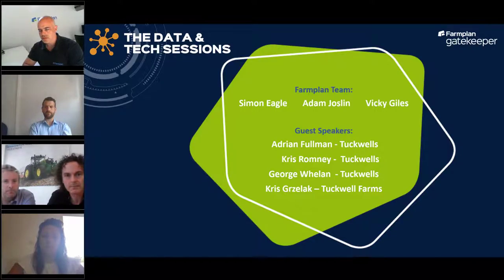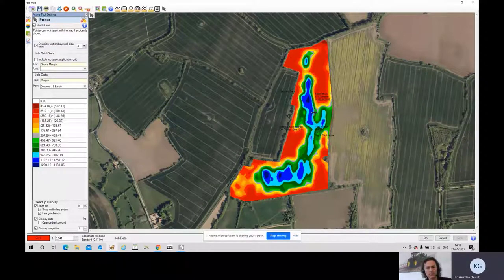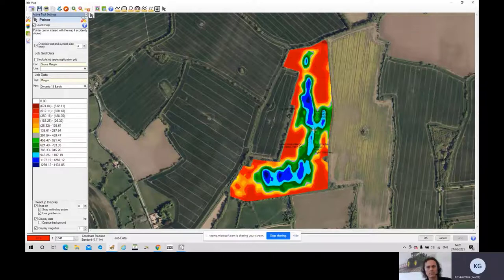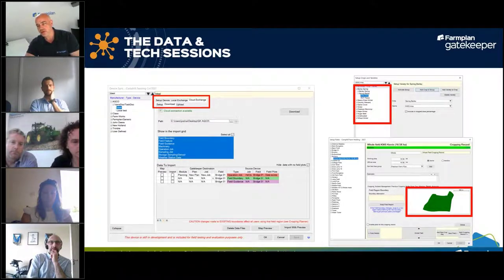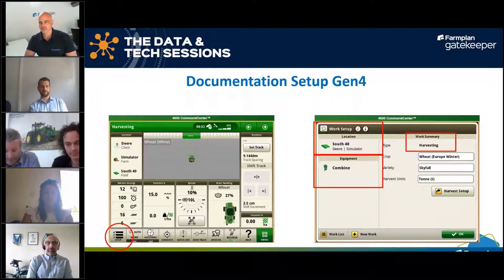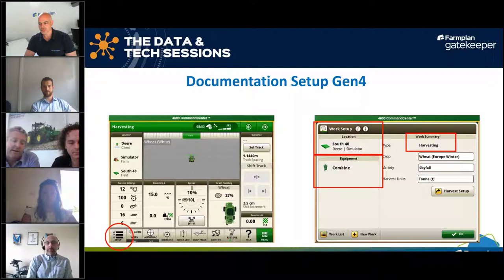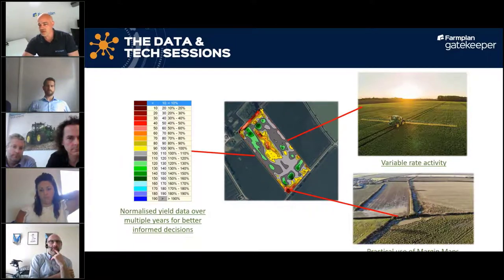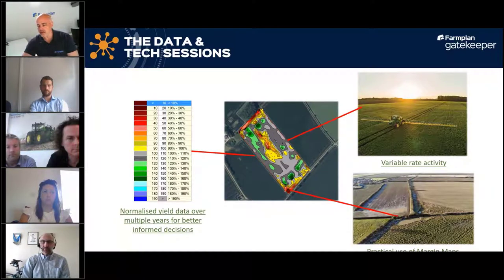Farmplan Data & Tech webinar: John Deere Yield Data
John Deere Yield Data - Getting it Right

Join the Farmplan team with guest speakers, Adrian Fullman, Kris Romney and George Whelan from the Tuckwell Group, alongside Kris Grzelak, Farm Manager in Suffolk to get a user's view to gaining the most from captured data and ways to avoid potential pitfalls when preparing your data for a successful harvest.

- Why does Kris use yield and other captured data to drive his crop management decisions.
- John Deere terminals, best practice and settings ready for harvest
- Get the basics right on Gatekeeper Mapping first.
- Hints and tips to easy exporting from John Deere terminals
- Getting even more value from your yield data.
- Harvest Gatekeeper Mapping / John Deere Devices bundle offer
- Q&A